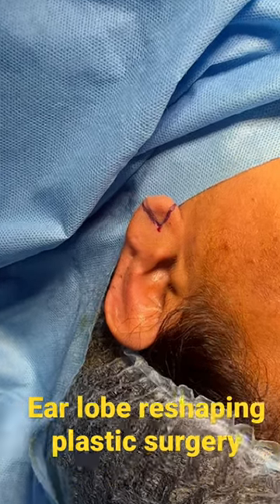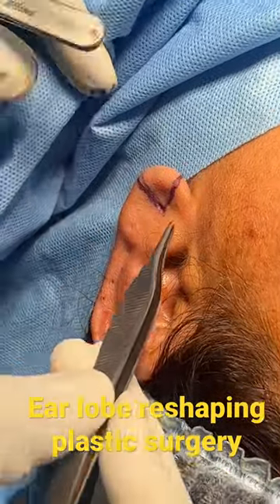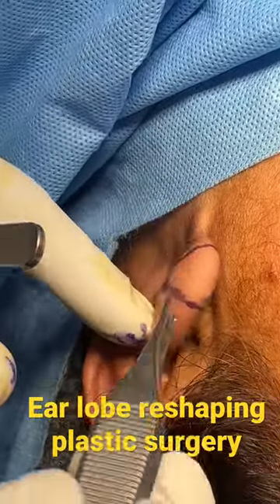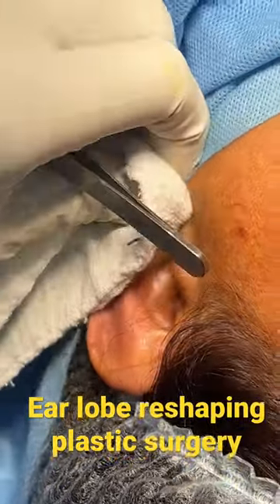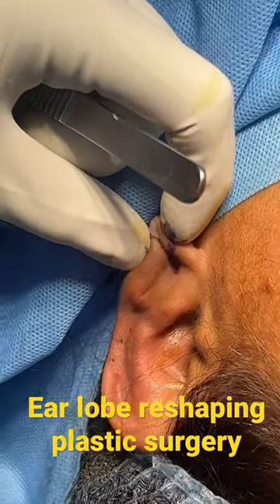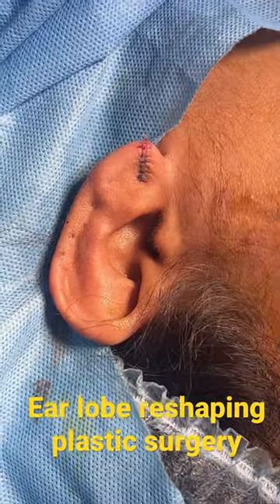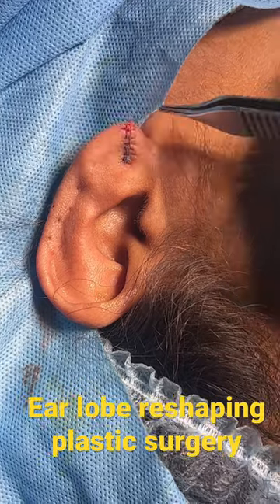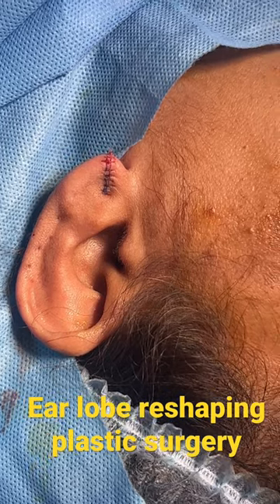Ear Lobe Reshaping or Contouring Plasticsurgery